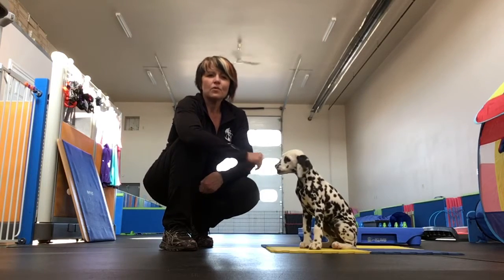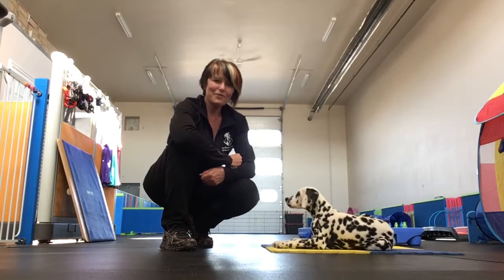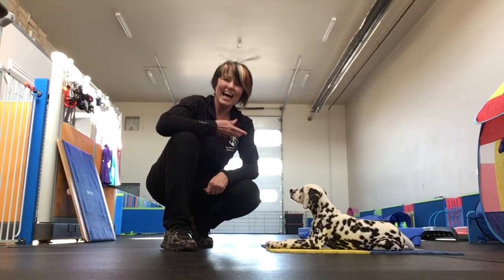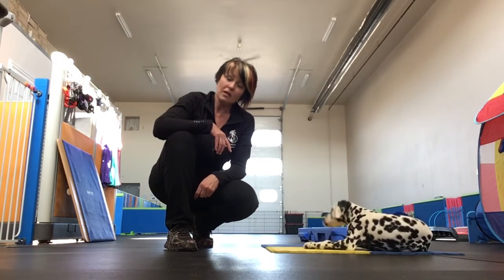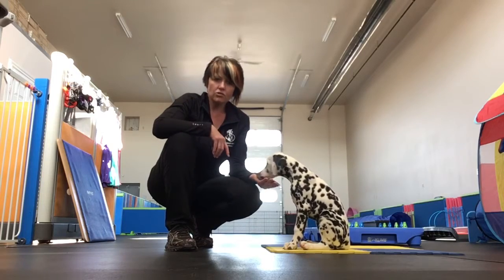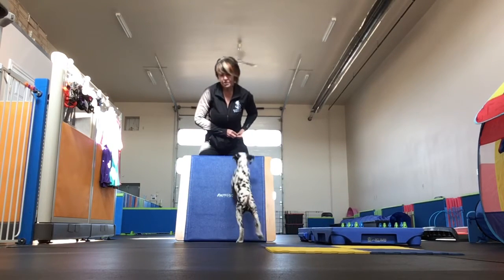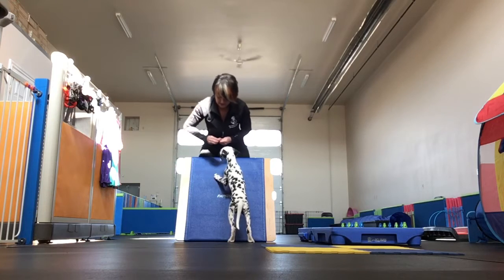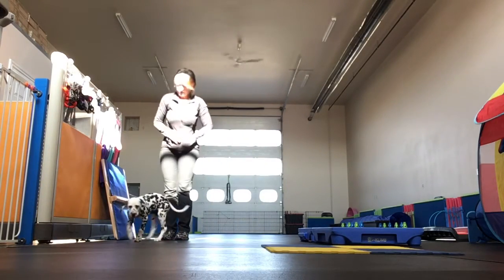OSCK9 - Paws Up On A Wall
In this video Andrea Davis and her helper KALYPSO (KALY) demonstrate how to teach your dog to put their paws on a wall while standing on hind legs. This behaviour is a foundation for many other tricks and is a great exercise for shifting weight to the hind end, building core strength and promoting flexibility through the hip flexors.